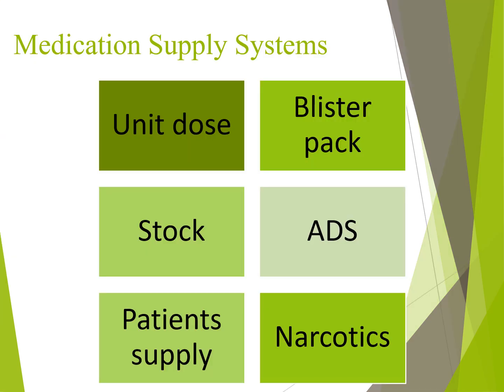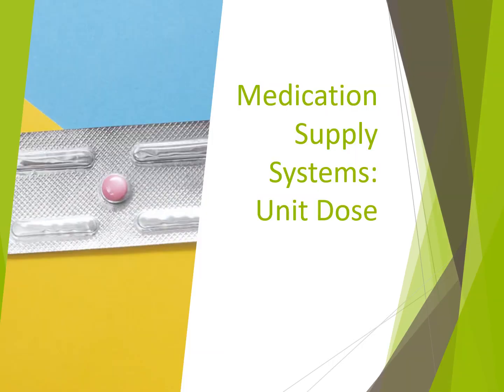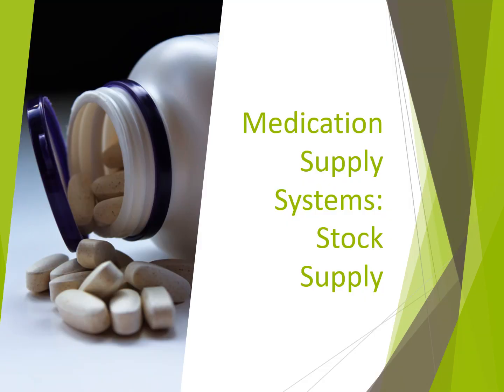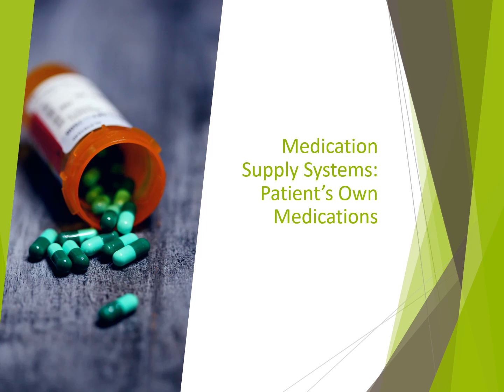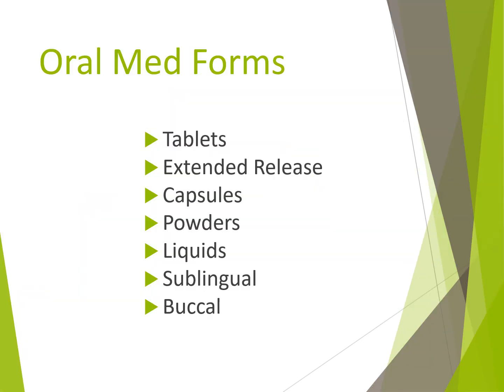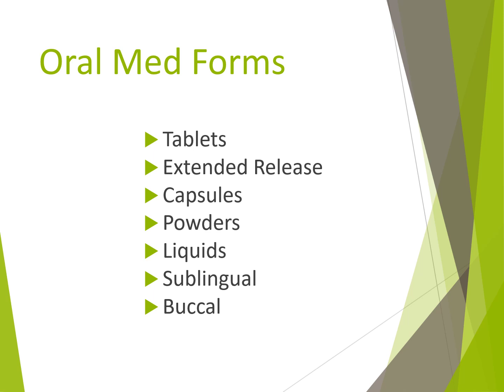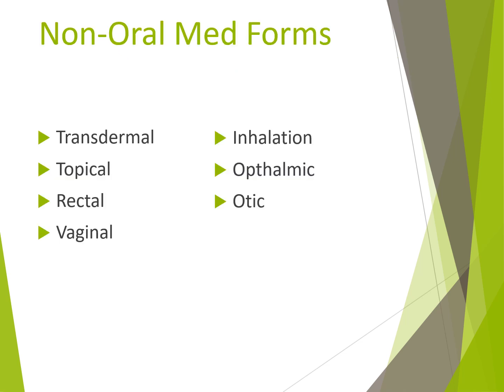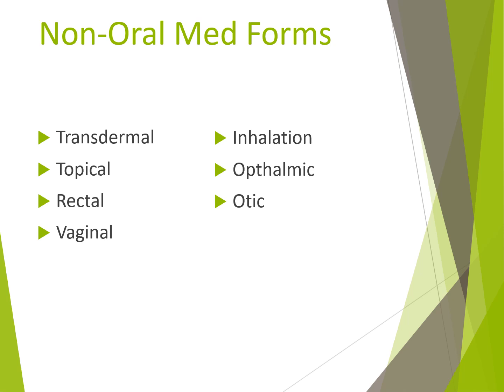Non parenteral Meds VIDEO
This is the first video in the parenteral and non-parenteral medication video series.